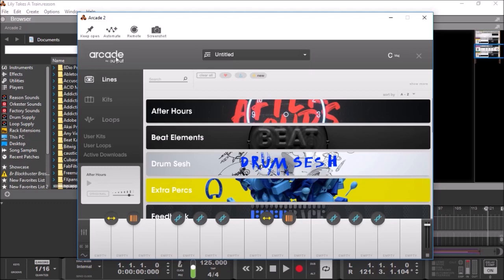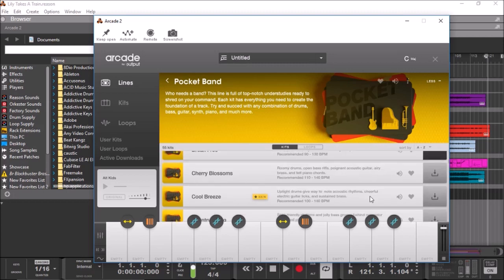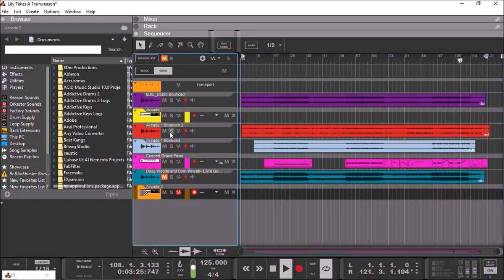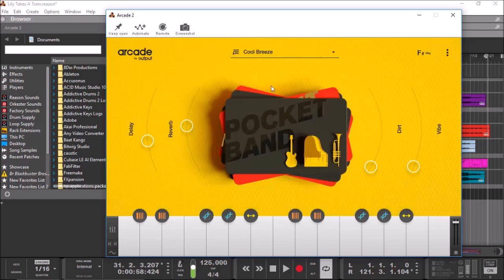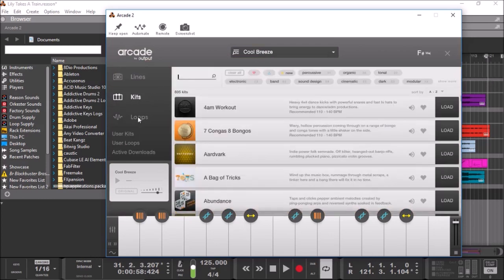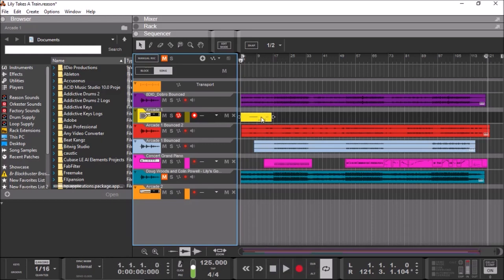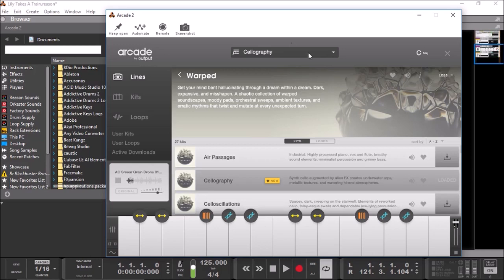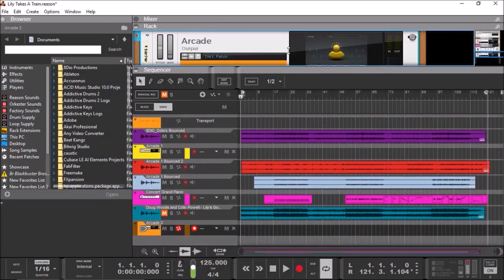ARCADE by Output - FULL Review & Tutorial - This Really Is Awesome